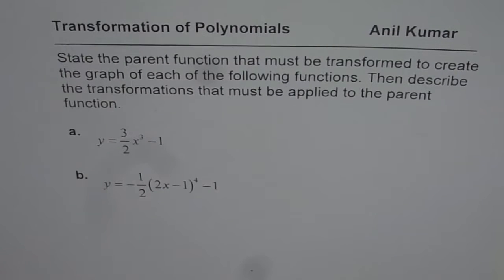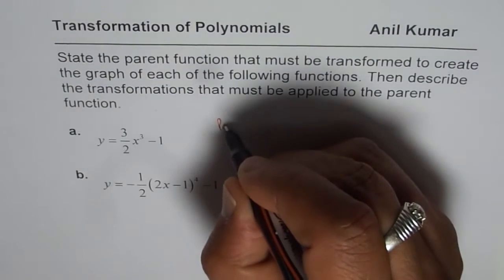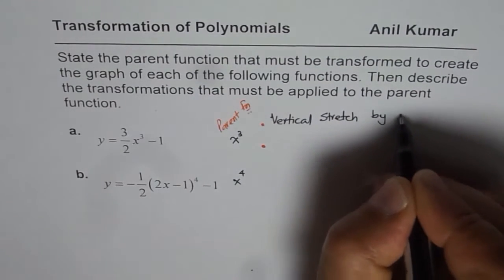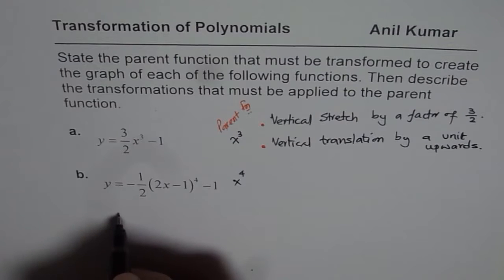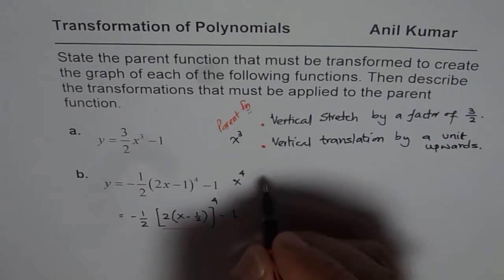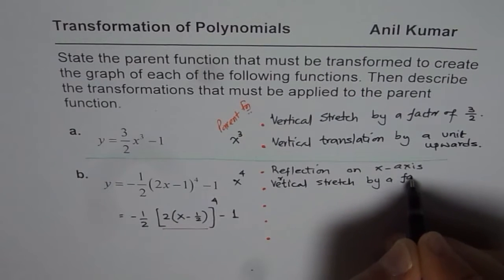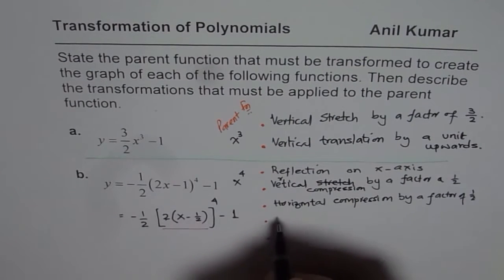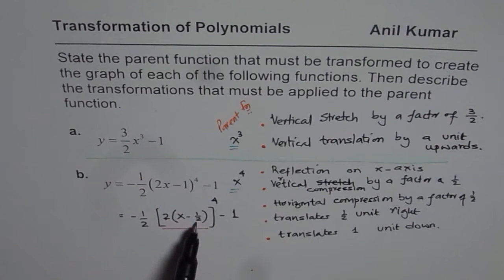Describe Polynomials Transformations from Given Equations - EDEXCEL - GCSE - SAT